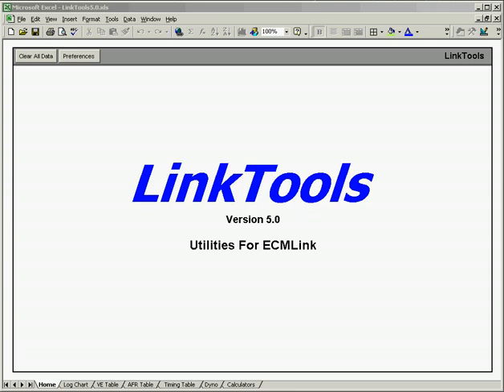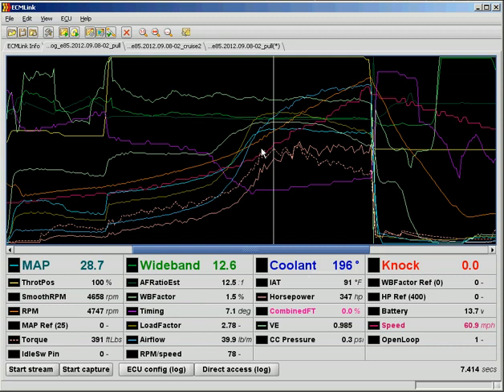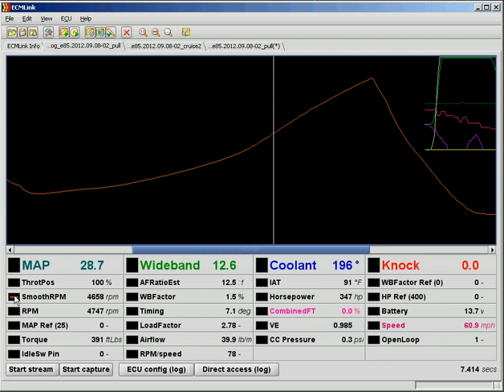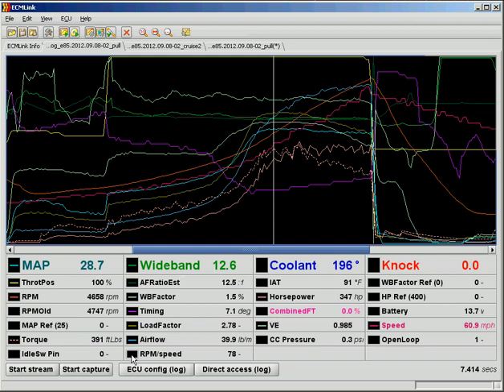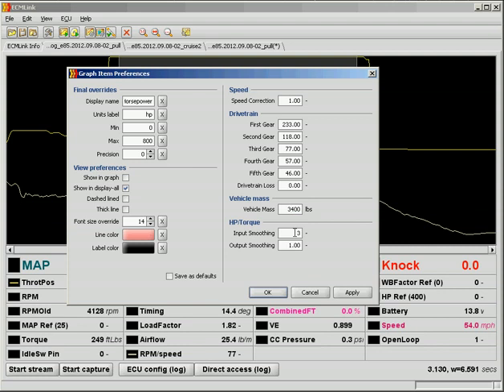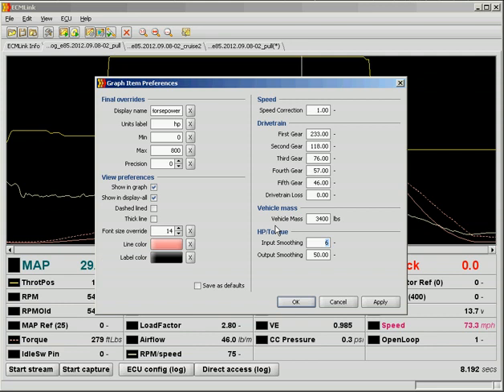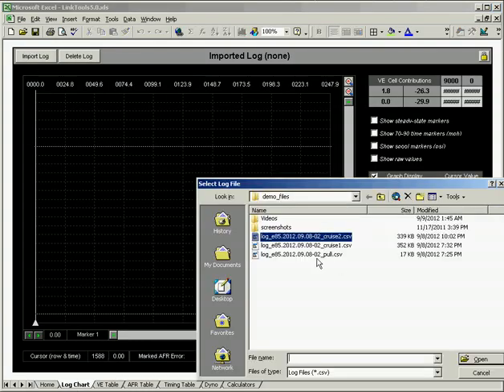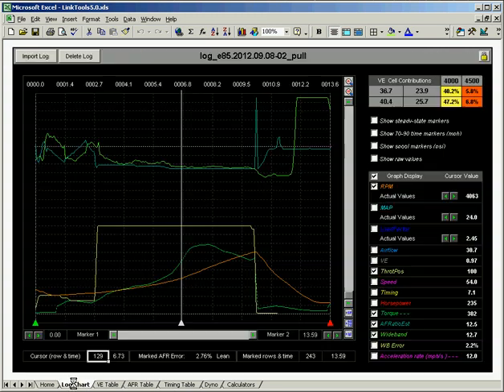LinkTools - Import/Export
LinkTools for ECMLink